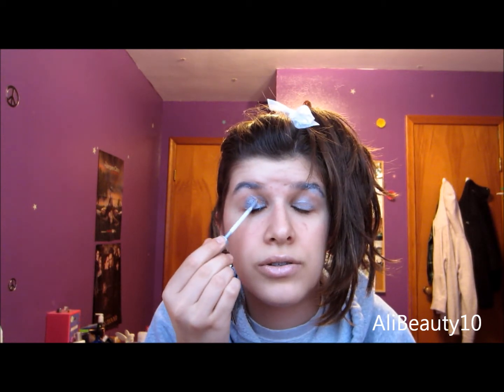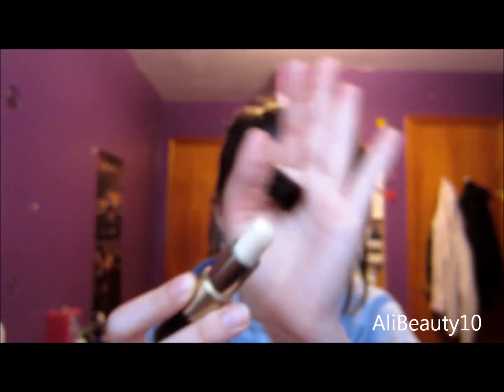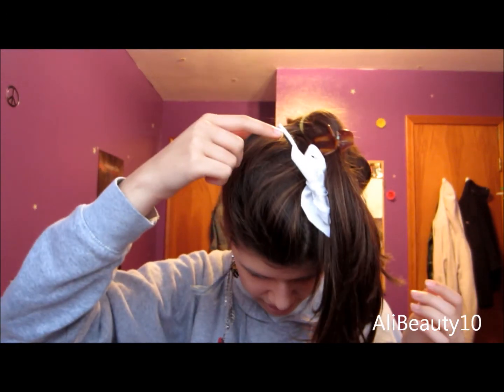Reply To Beauty Smartie Futuristic Look